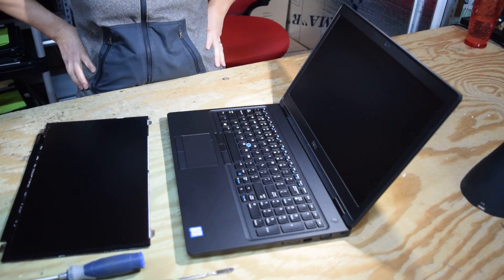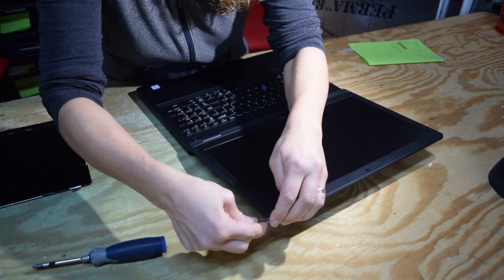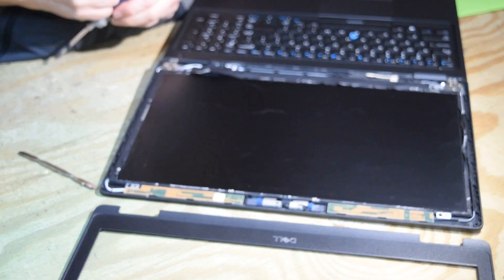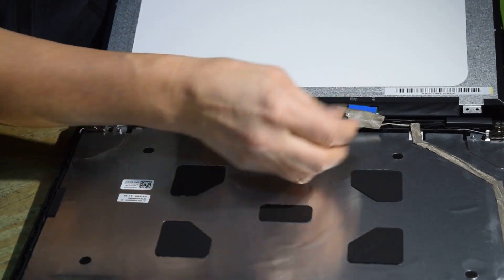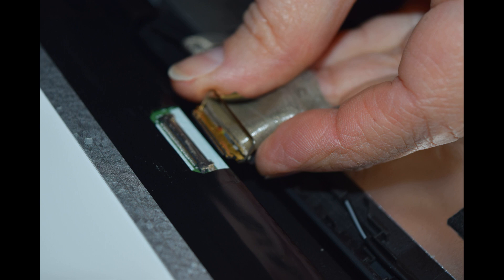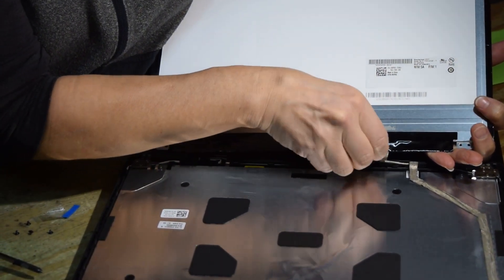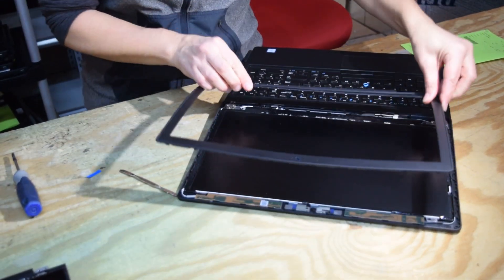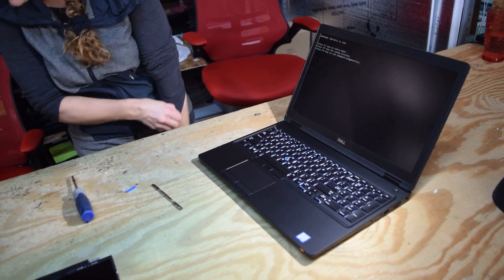Upgrade Your Dell Latitude E5570: How To Replace The Laptop Screen!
How to replace the screen or display on a Dell Latitude E5570 laptop